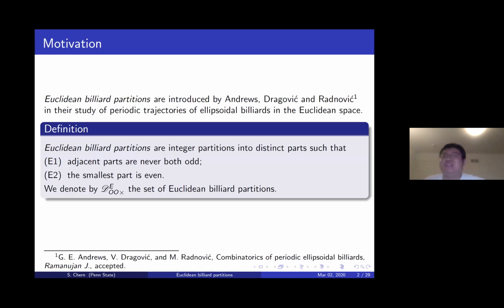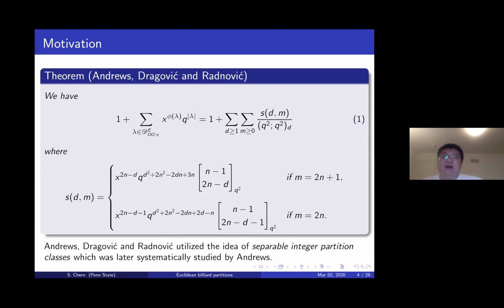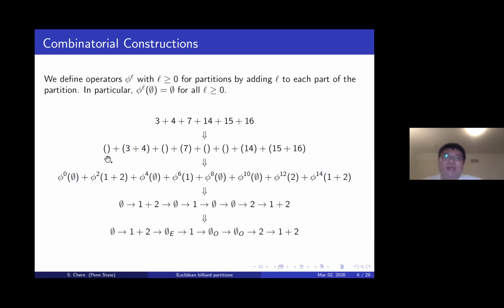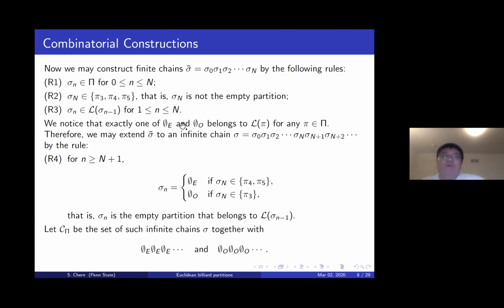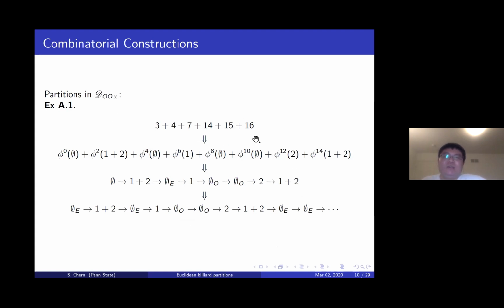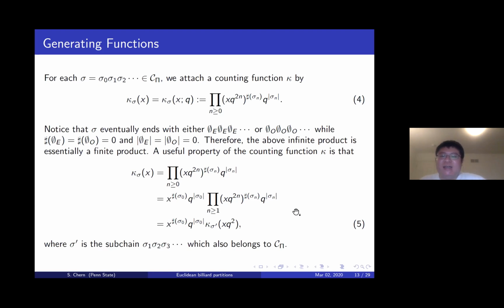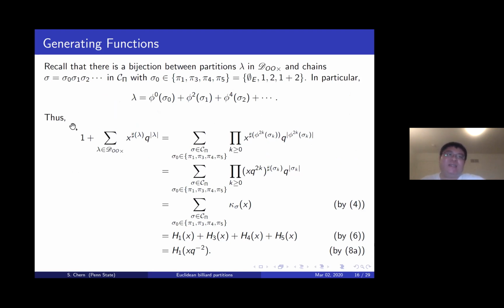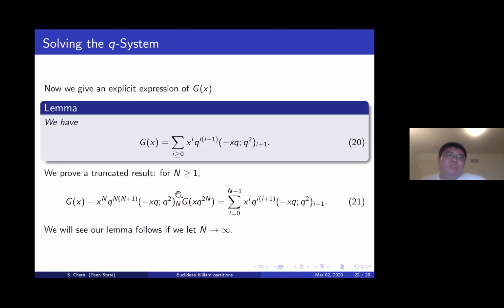CANT 2021 Fri18 Chern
Shane Chern: CANT 2021: "Euclidean billiard partitions": 28 May 2021.